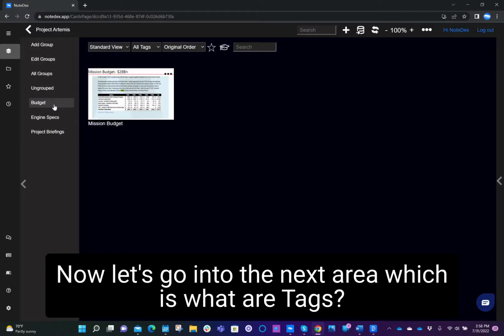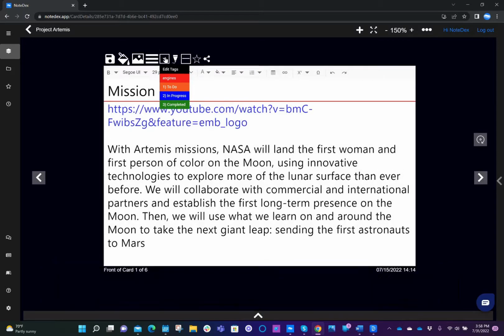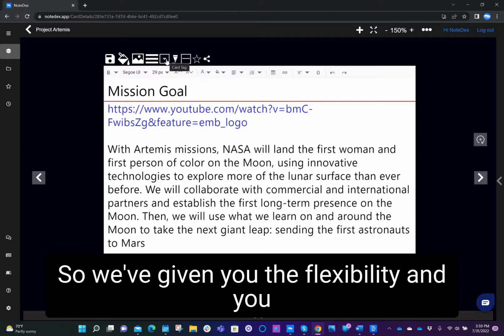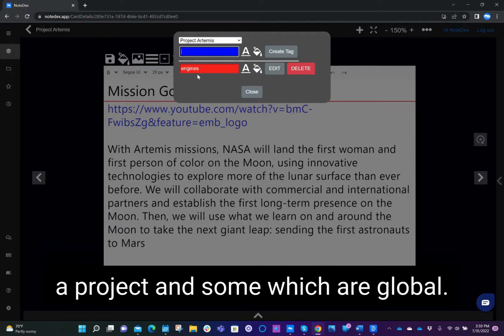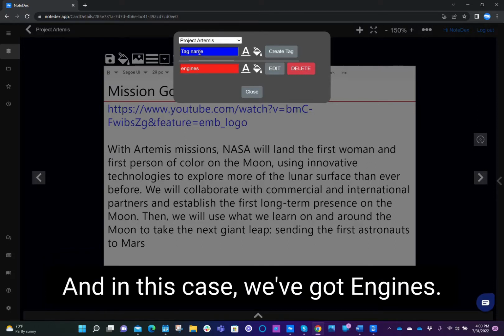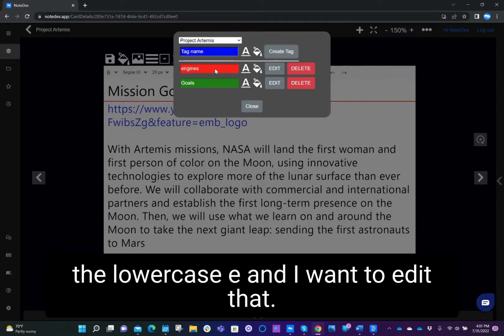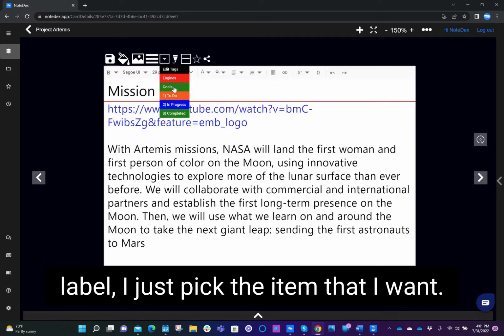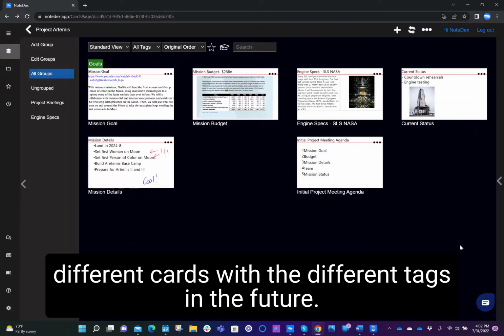NoteDex Tip: Lesson 2 - Tagging Cards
How to tag/label/categorize a card